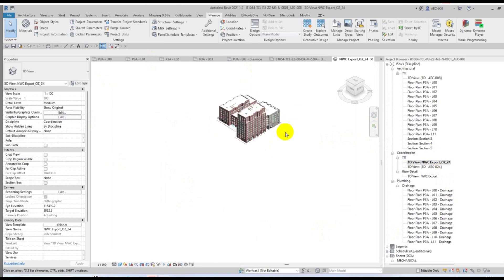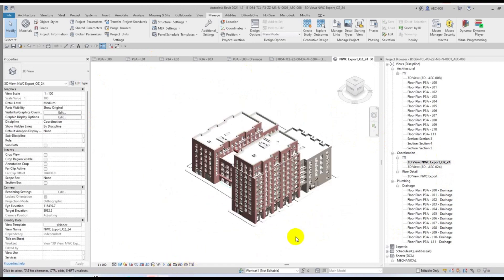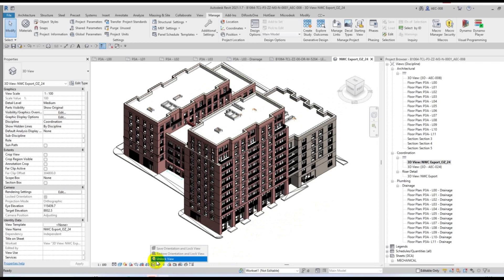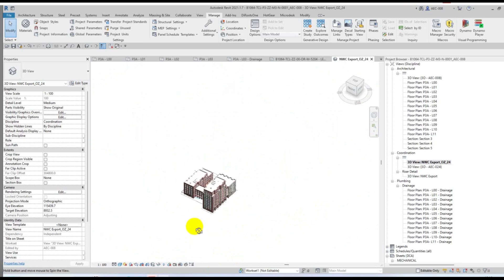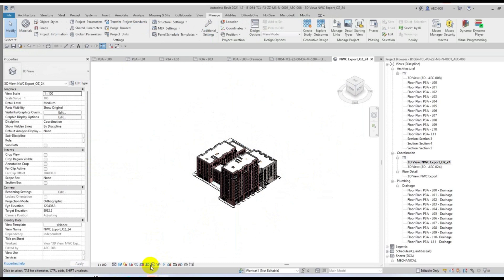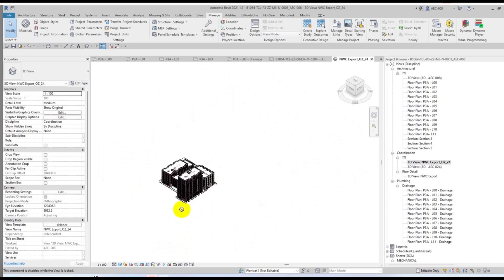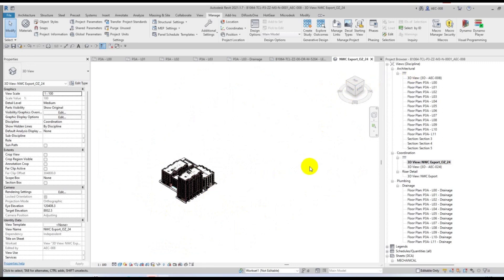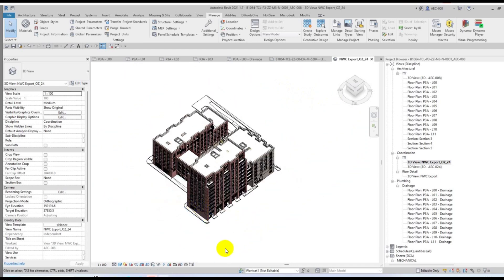How To lock and Unlock 3D View in Revit